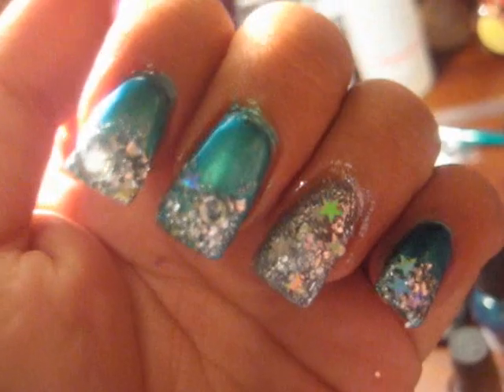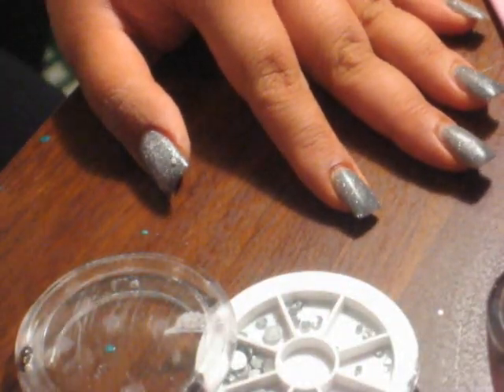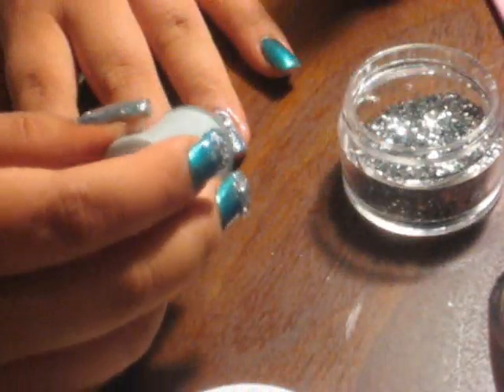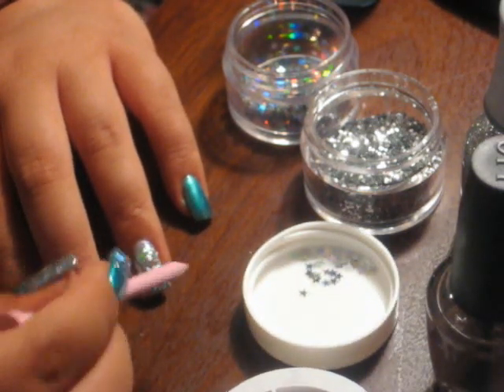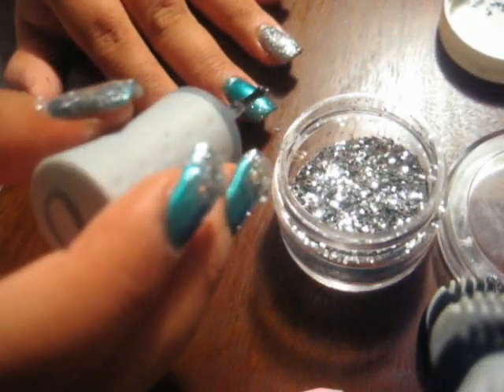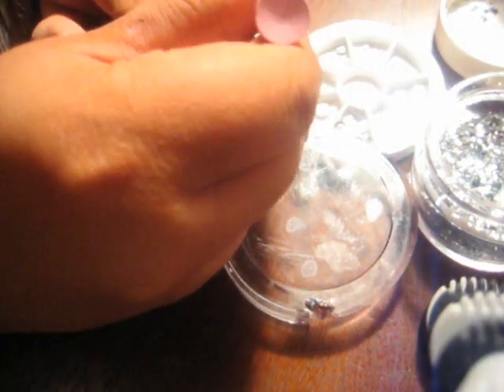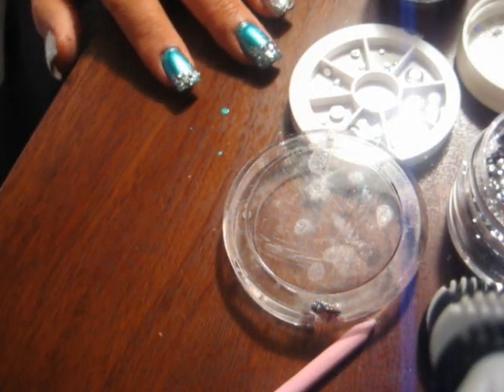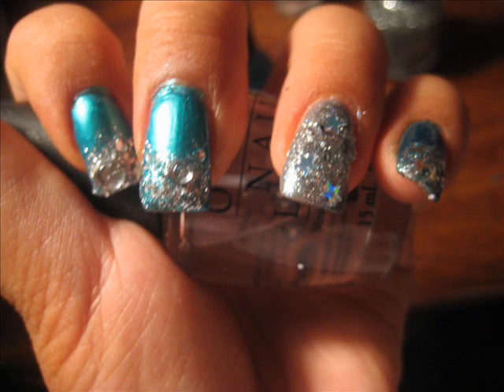★ Starry Aqua Glam Nail Tutorial ★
hello everyone! so ill start doing summer tutorials  called summer diaries! hehehe cute right? theres also a blue look ive done that goes with the nails! its summer time and i pretty much go to the lake or spa every week and i love how the sun or light hits the water and has that shimmery look! so i wanted it on my nails of course! very glam very gyaru! anywho i hope u guys enjoy it!

* sorry for bad angles! lololol working on sisters desk and it was late ill do better next time
the products i used are:
sephora opi polishes in just a fairy tale, mermaid to order
and some shimmery polish
glitter, rhinestones, stars from a nail supply store u can try sally beauty supply